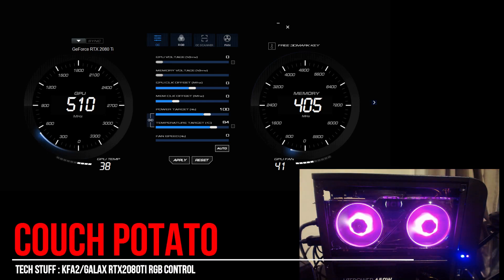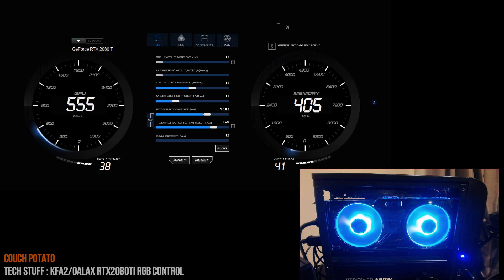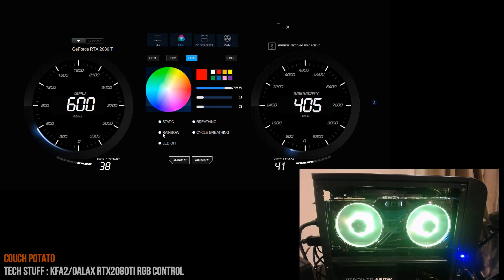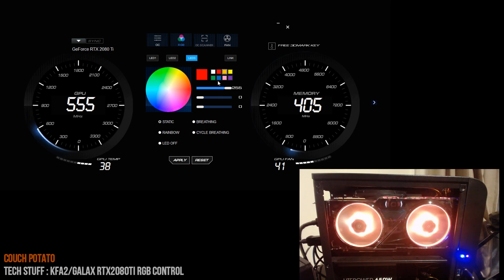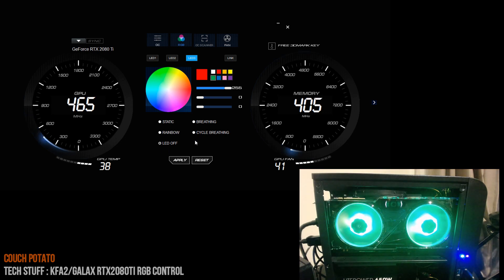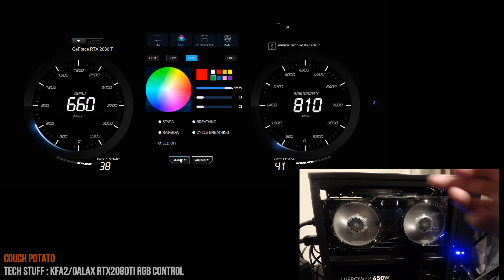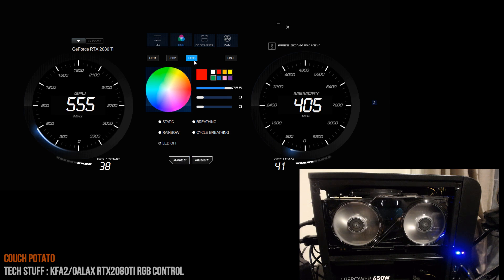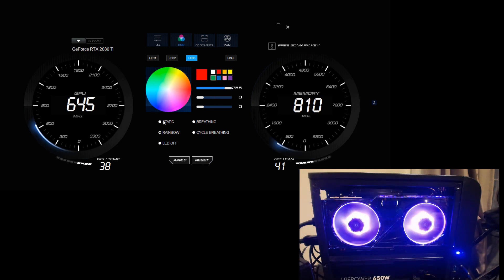KFA2/Galax - RTX 2080 Ti OC - RGB Control (English)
KFA2/Galax RTX2080 RGB Control. Link to software